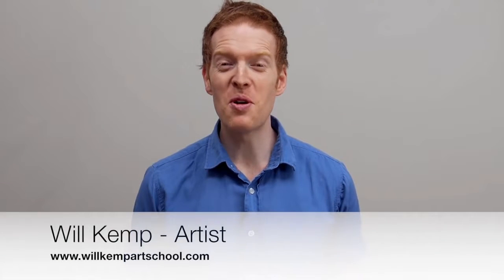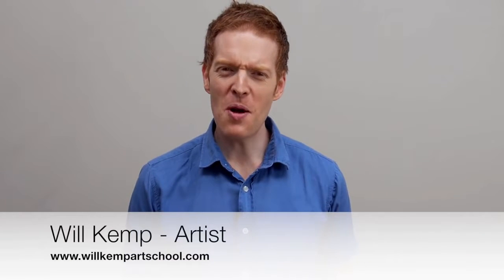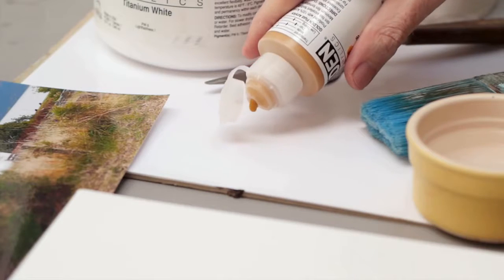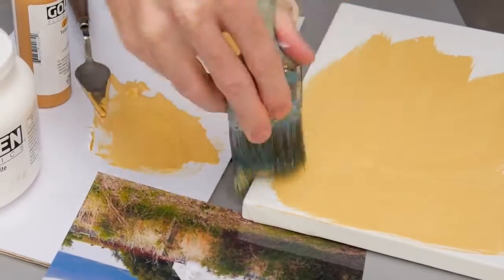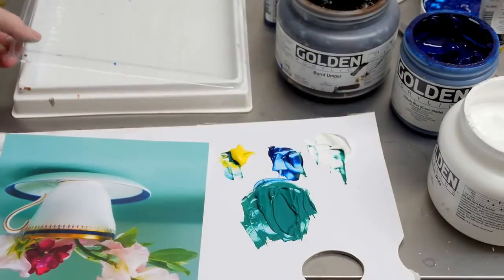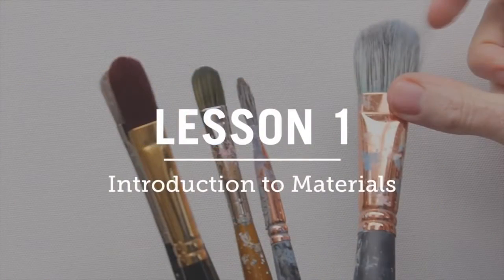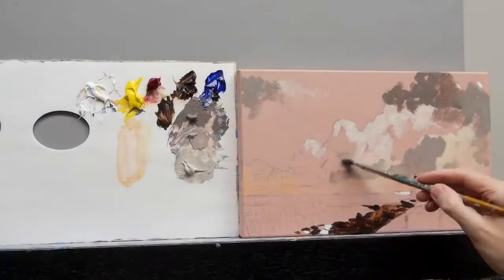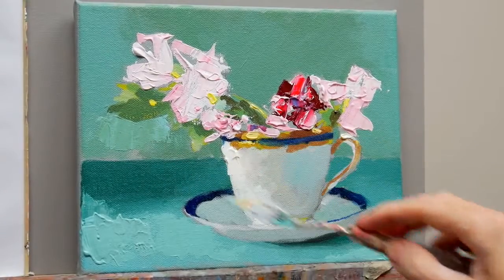Beginners Acrylic Painting Course New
This Video Belongs to willkempartschool.

 Acrylic painting techniques for the absolute beginner. A step-by-step online tutorial course teaching you how to paint with acrylics. Acrylics can be the simplest and easiest was for a beginner to learn classical painting techniques with professional artist Will Kemp Acrylics can be used in thin layers like watercolors, or in thicker, more opaque applications of paint, like oil paint. Acrylics dry quickly and can be diluted and cleaned with water, making them simple to use, odorless, and accessible to all. In this course, Will Kemp takes you on a journey that will unleash your inner artist, providing an introduction to the materials and techniques used in acrylic painting. The course follows a progressive sequence, covering beginner and advanced acrylic painting methods, from underpainting and glazing to impasto and textural effects. It also addresses setup and materials, color mixing and pigment choice, brush-handling and palette-knife techniques, as well as gels and mediums. By the end of the course you'll have a final still-life project you can hang with pride, and a solid foundation of painting knowledge, making the transition into more challenging subjects or mediums much easier. Topics Include: Choosing a brush, palette, and canvas Altering acrylic paint with water and other mediums Blocking in and underpainting Adding glazes Choosing pigments Understanding basic color theory Creating texture Signing and protecting your work

Duration: 3h 25m